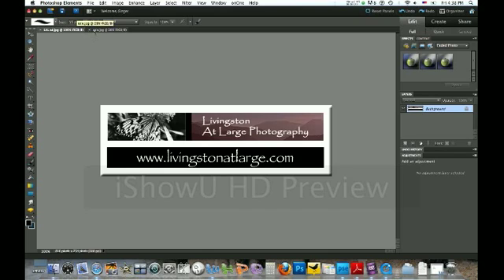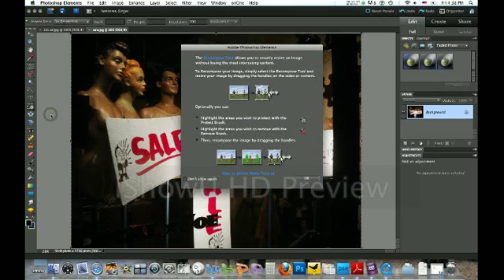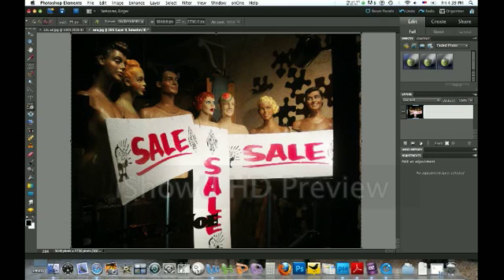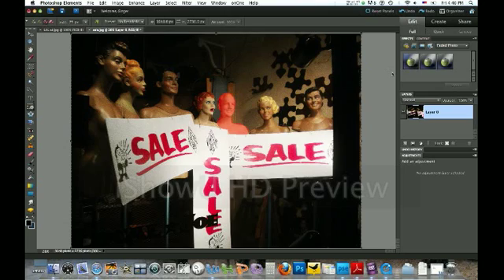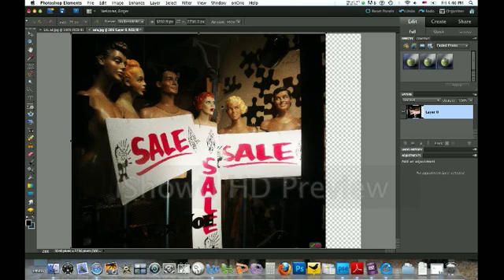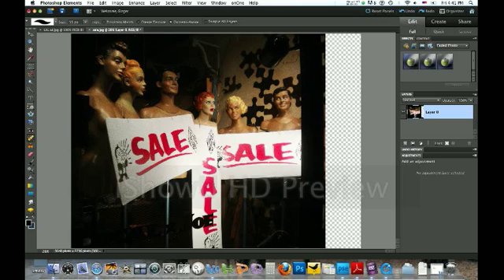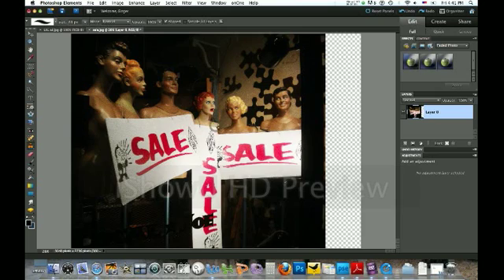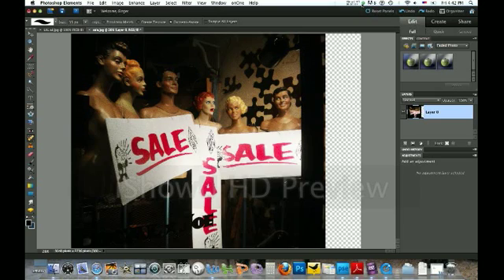Photoshop Elements 9 How To Remove Your Ex From A Photograph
How To Remove Your Ex (or anything else) From A Photograph using Photoshop Elements 9